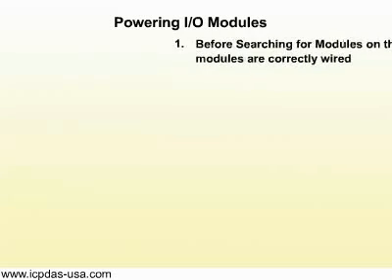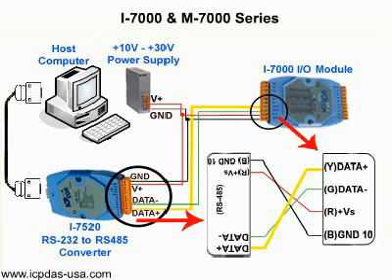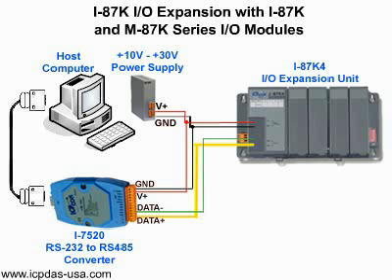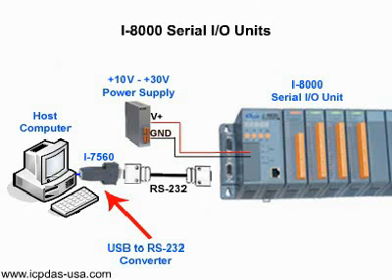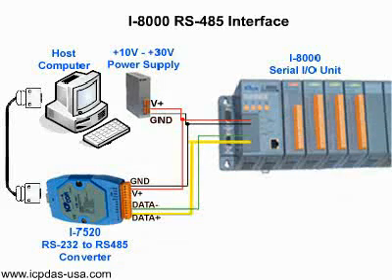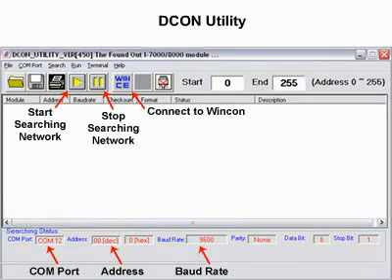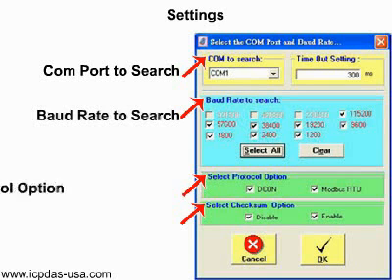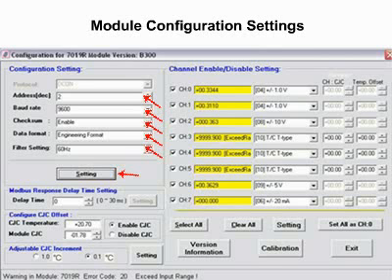DCON Utility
Configure Remote I/O with DCON Utility

Learn how to wire, search, configure, and test ICP DAS remote I/O modules with DCON Utility.

This tutorial covers RS-232, RS-485, USB, Ethernet, virtual COM ports, I-7000 modules, M-7000 Modbus modules, I-87K expansion units, and I-8000 controllers.

Topics covered include:

✅ DCON Utility overview
✅ RS-232-to-RS-485 conversion
✅ Two-wire RS-485 wiring
✅ USB-to-serial communication
✅ Virtual COM port setup
✅ Ethernet remote I/O
✅ Module network scanning
✅ Address and baud-rate settings
✅ Analog input configuration
✅ Channel testing

I-7000 and M-7000 remote I/O modules use RS-485 communication and require a 10–30 VDC power supply.

When a PC has an RS-232 port, an I-7520 converter can translate RS-232 communication into two-wire RS-485 for connection to distributed I/O modules.

Computers without serial ports can use an industrial USB-to-serial converter.

DCON Utility can also configure:

✅ I-87K expansion units
✅ I-8000 embedded controllers
✅ Ethernet-connected serial devices
✅ M-7000 Modbus RTU modules
✅ DCON protocol modules

For Ethernet devices, VxComm Utility can create a virtual COM port so DCON Utility can communicate with the remote controller as though it were connected locally.

After selecting the COM port, baud rates, protocol, and checksum options, use the Search function to detect connected modules.

Each module has a configuration window for settings such as:

✅ Device address
✅ Baud rate
✅ Checksum
✅ Data format
✅ Input type
✅ Digital filters
✅ Channel enable or disable
✅ Cold-junction compensation offset

The Set button stores the selected settings in the module’s nonvolatile memory.

Applications include:

✅ Remote I/O commissioning
✅ Modbus RTU networks
✅ Temperature monitoring
✅ Factory automation
✅ Environmental monitoring
✅ Power management
✅ Controller troubleshooting

🧩 Products Mentioned

❓ QUESTION

Are you configuring remote I/O with DCON Utility? Comment your module model, COM port, baud rate, protocol, and any search or communication error.

📘 About

This tutorial covers DCON Utility, RS-485 wiring, I-7520 converters, virtual COM ports, I-7000 and M-7000 remote I/O, I-87K expansion units, module scanning, configuration, and industrial commissioning.